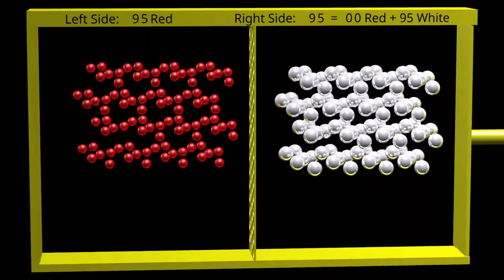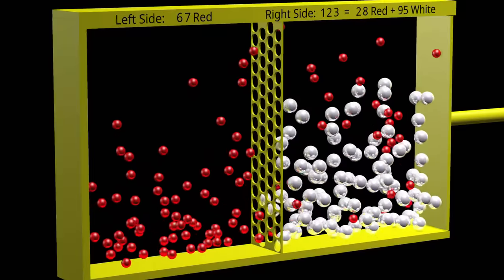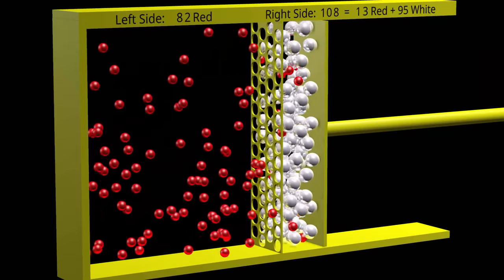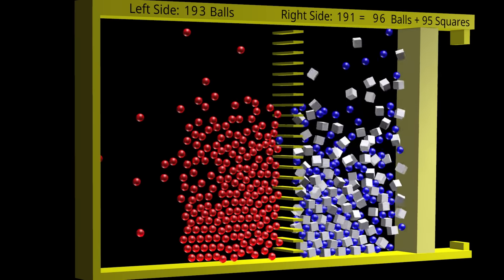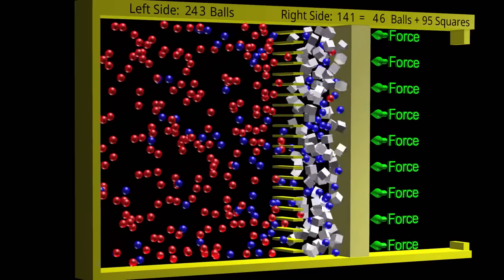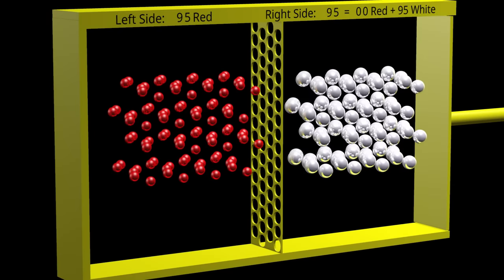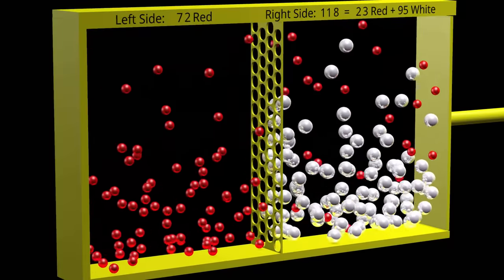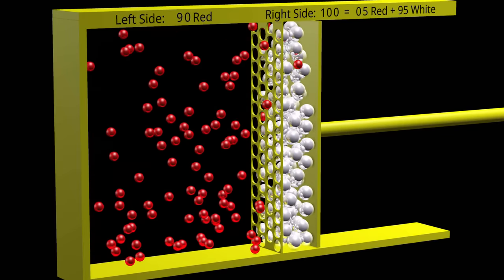Reverse Osmosis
Osmosis and Reverse Osmosis physics simulation